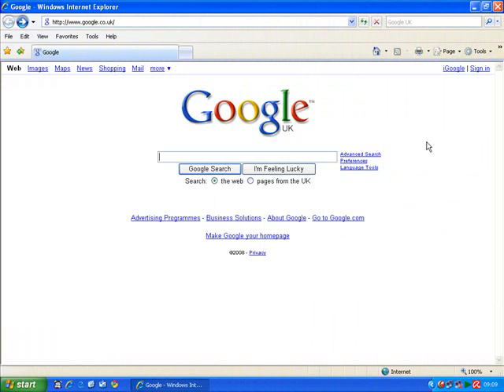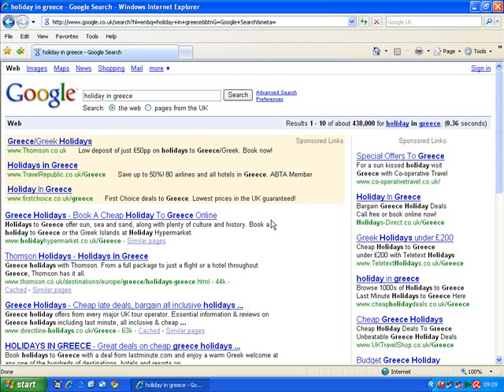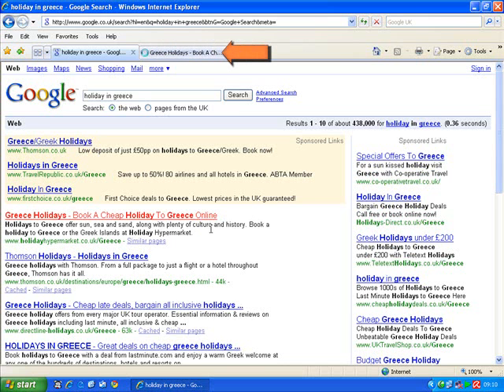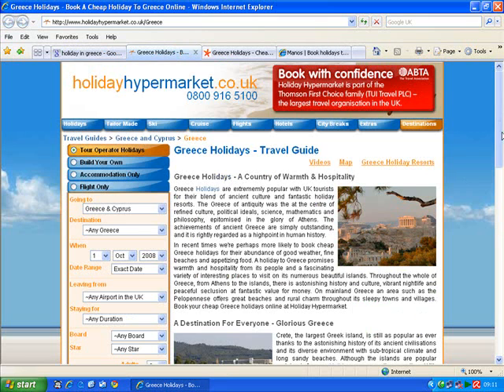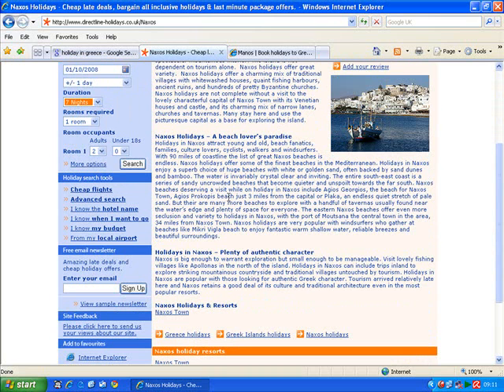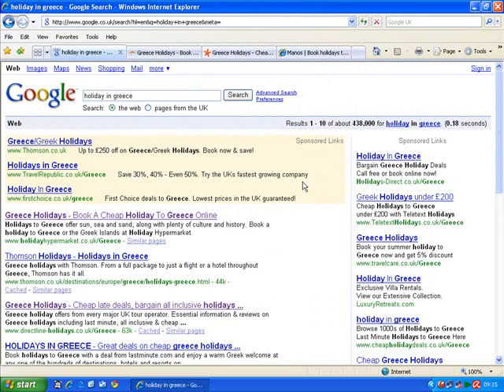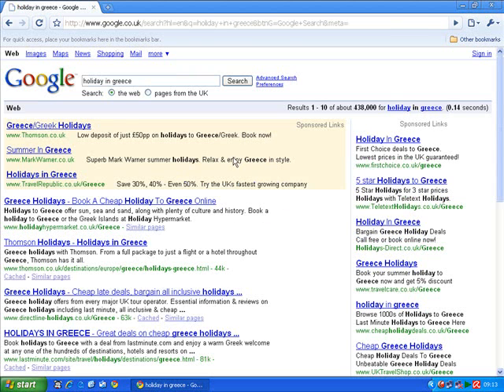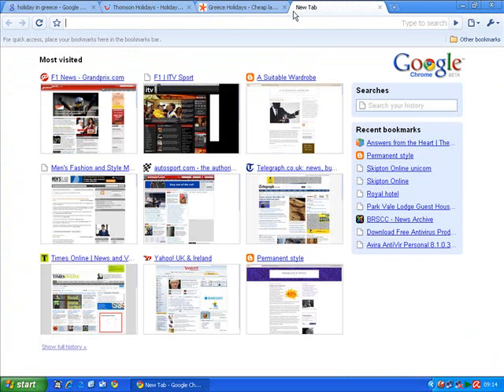How to use tabs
A video from Tim Wakeling's "Computers One Step at a Time" newsletter, showing you how to use tabs when you browse the web.